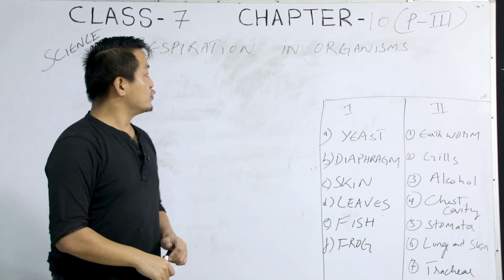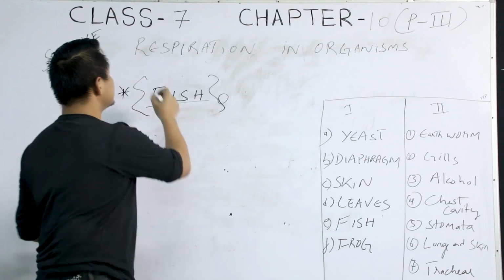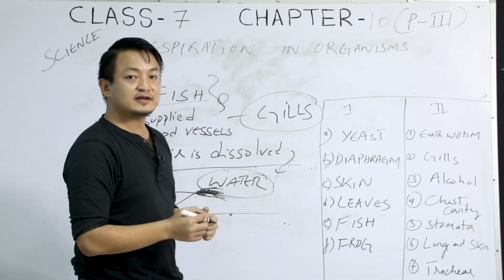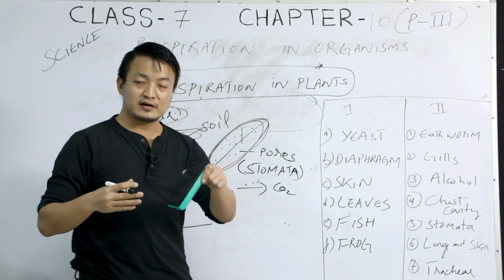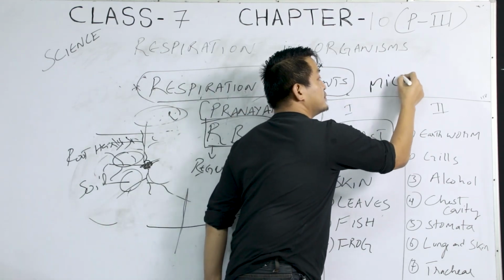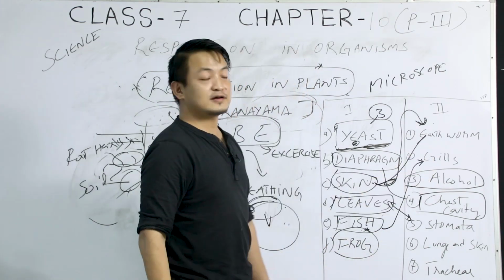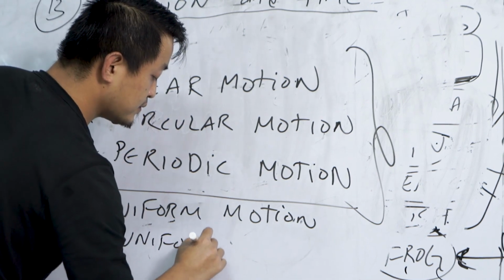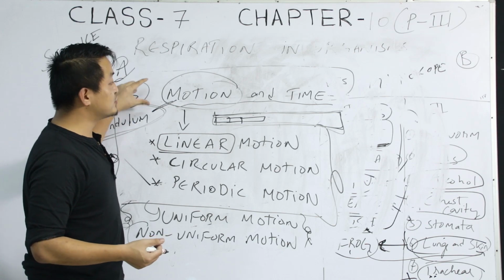Class 7 Science 19 Aug 2020 Topic :Respiration in organisms (Part-3)